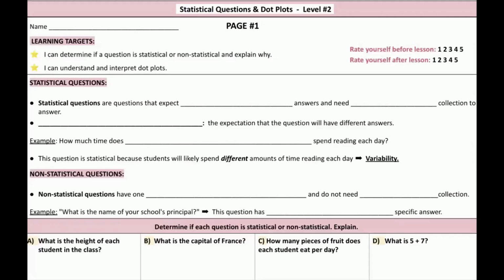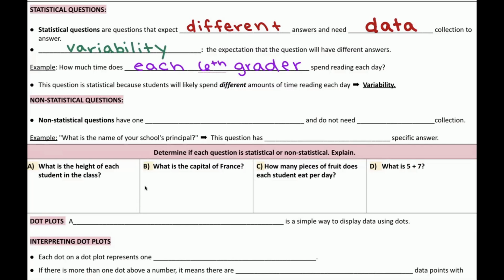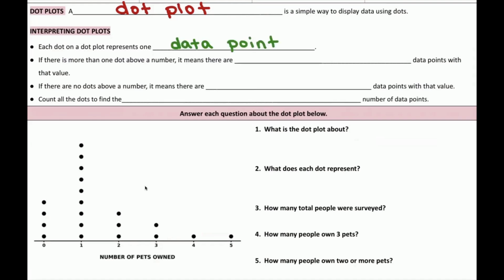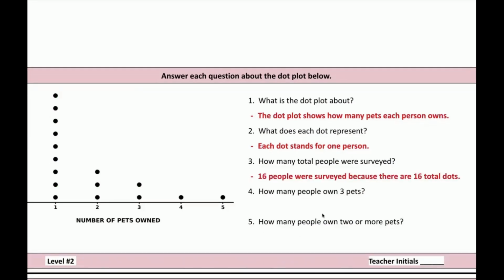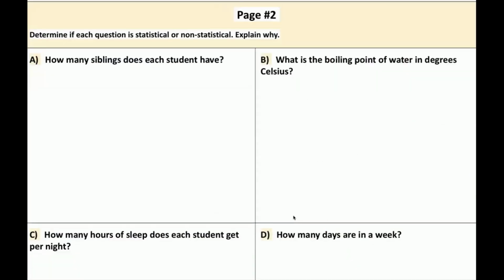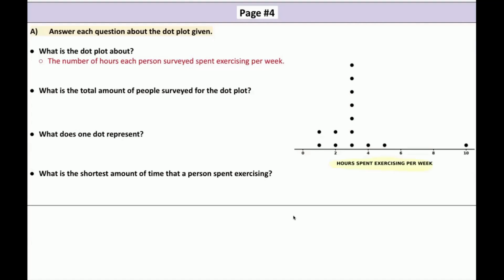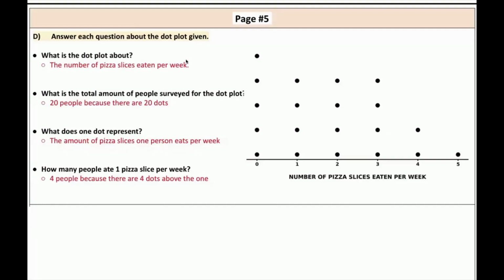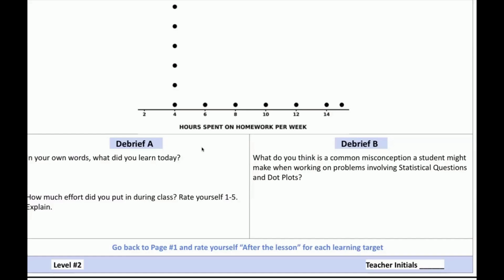Statistical Questions & Dot Plots ✏️ Level #2 of 5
📘 TEACHERS: Full Statistical Questions & Dot Plots set (all 5 leveled lessons + 7 assessments + self-checking escape room)

⭐  TEACHERS — printable guided notes, 5 leveled worksheet sets, quizzes & a self-checking escape room for this exact lesson are all linked below. No prep, answer keys included.
▶️ STUDENTS — pause anytime, work along on your worksheet, then check your answers at the end.

⭐ *Need help with Statistical Questions and Dot Plots?  You are in the right place* !

✏️ The difference between a statistical question and a non-statistical question.
✏️ How to understand and interpret dot plots.

✅  Flipped Classroom
✅  Sub Plans
✅  Absent Students
✅  Test Prep
✅  Homework
✅  Intervention
✅  Summer Work
✅  Enrichment
✅  Maternity/Paternity Leave
✅  Extra Credit

Answer each question about the dot plot given.
What is the dot plot about?
What does each dot represent?
How many total people were surveyed?
How many people own 3 pets?
How many people own two or more pets?